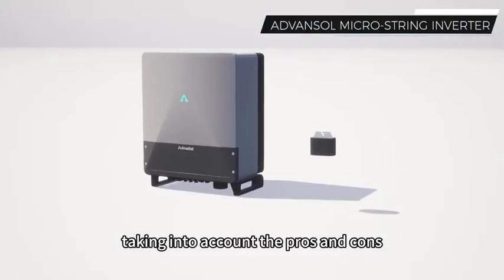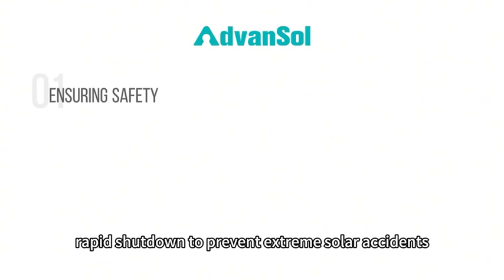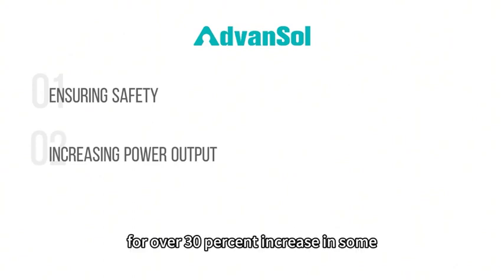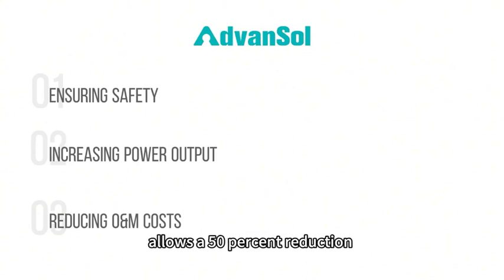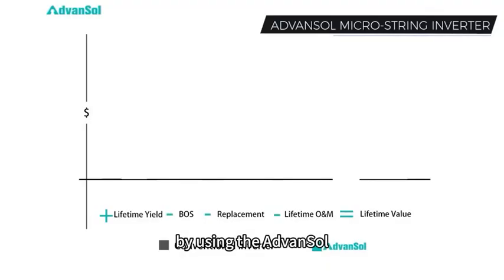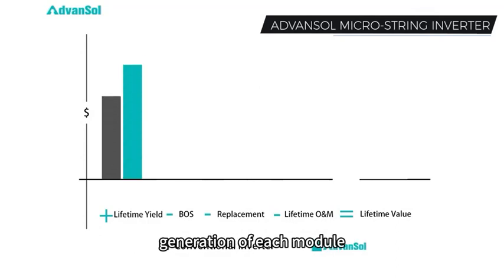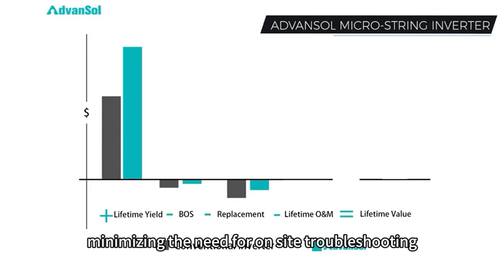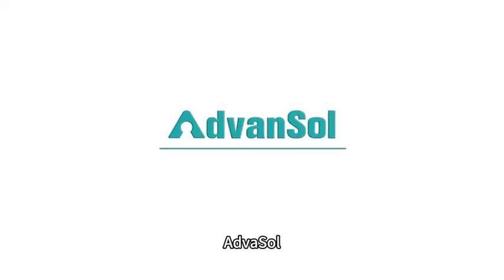V3.0 Smart Micro-string Inverter Solution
Thorough Module-level Control